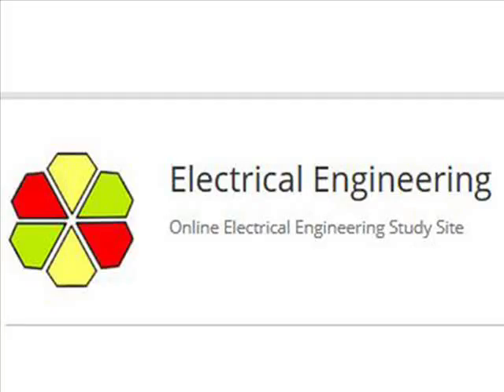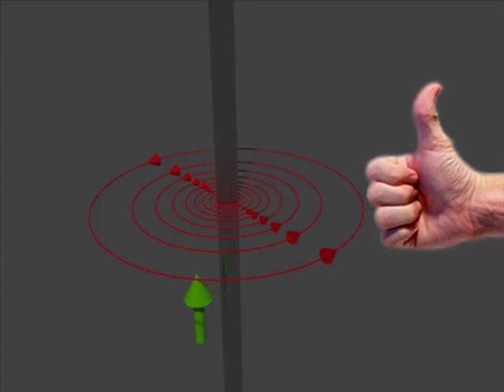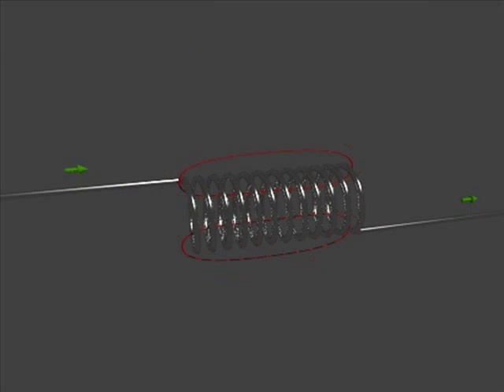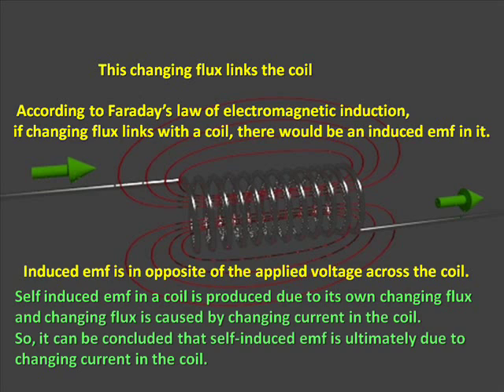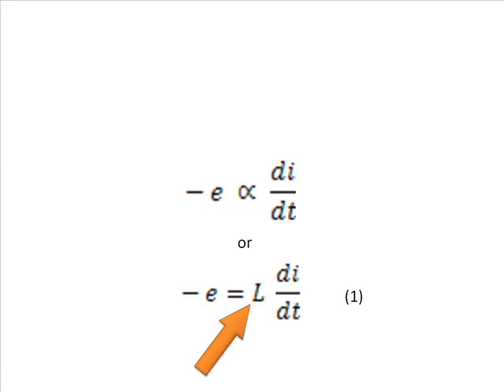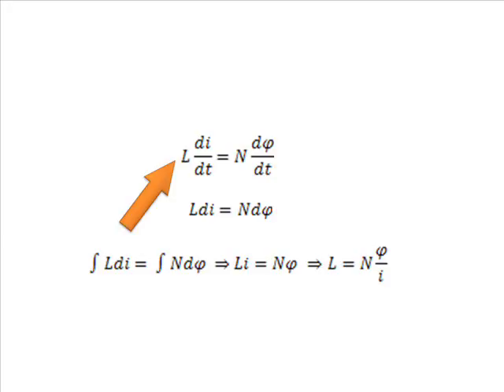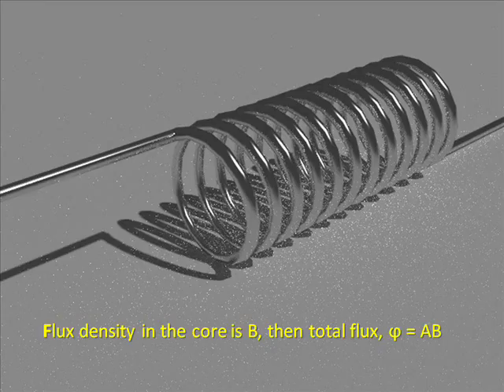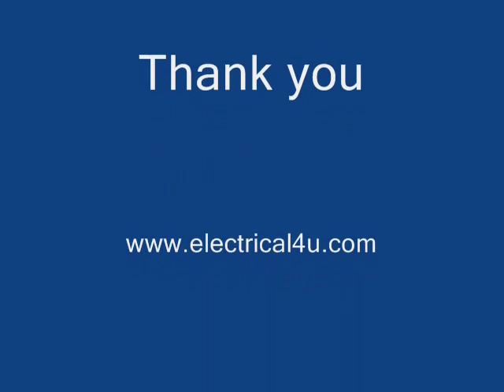Inductors: Theory & Working Principle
A SIMPLE explanation of inductors. Learn about the working principle of an inductor, and the formula and theory of inductors. Want to learn more about what an inductor is? Read our full article on inductors & inductance